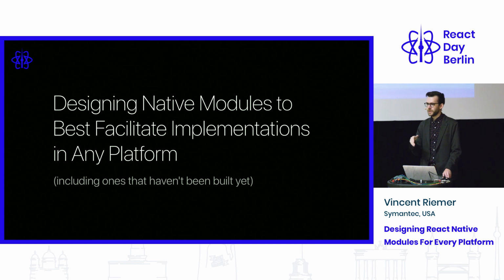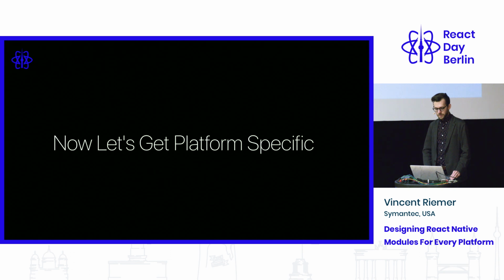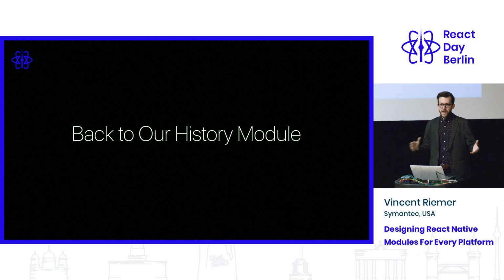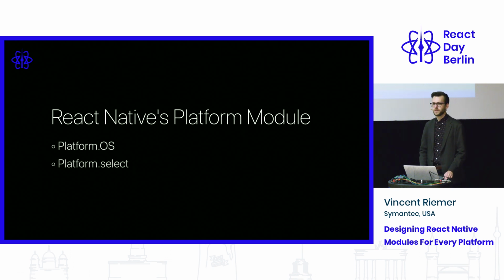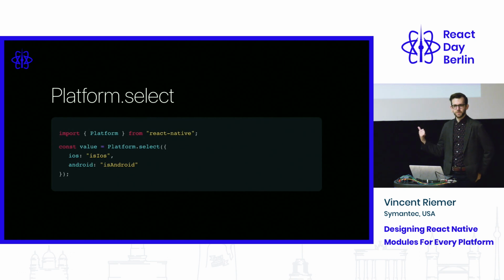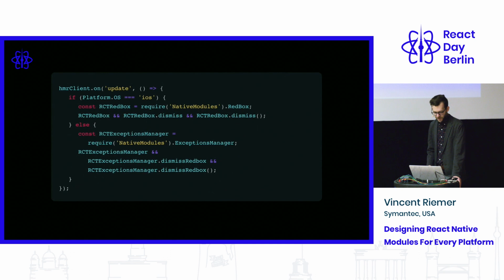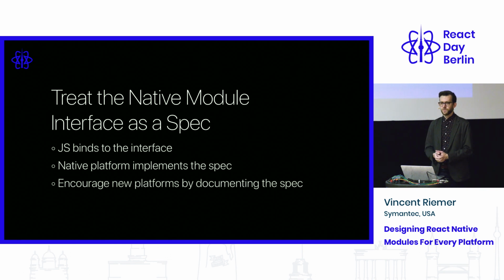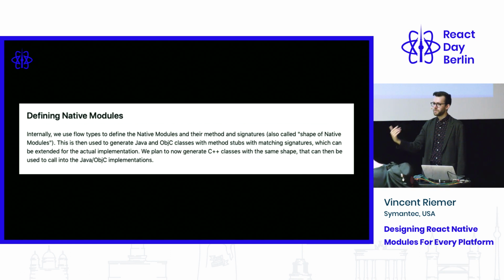Designing React Native Modules For Every Platform - Vincent Riemer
React Native took the world by storm with its decoupled approach to connecting Native and JavaScript code, but most code written for it is designed to assume the existence of only two platforms: iOS and Android.
In this talk, we'll do a deep dive into how React Native and Metro goes about resolving platform specific code, common patterns for separating platform-specific code, and look at those same patterns from the perspective of a platform developer to see how we can make them more resilient to new & upcoming platforms.

Vincent Riemer
Software engineer at Symantec and creator of ambitious side projects such has React Native DOM and the iO-808. When he isn't programming, you can find him producing music and tinkering with synthesizers.